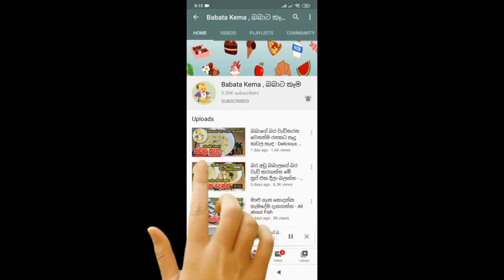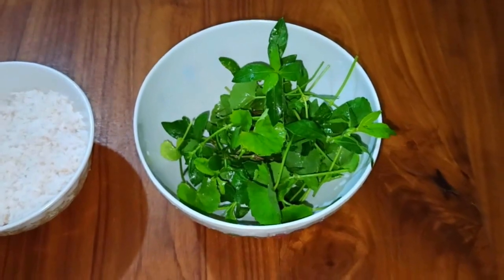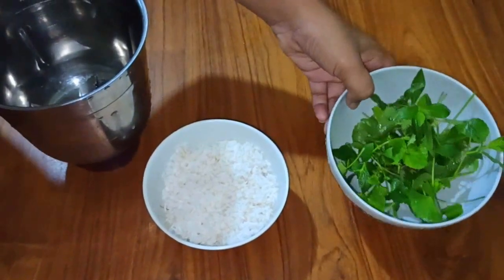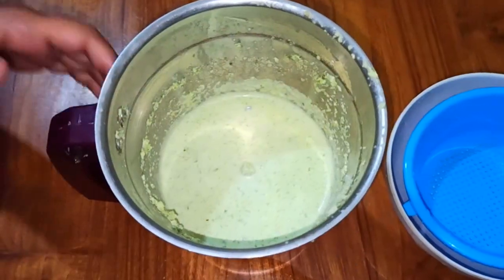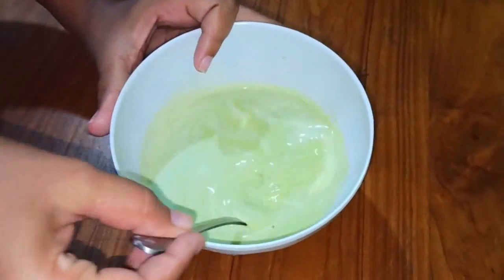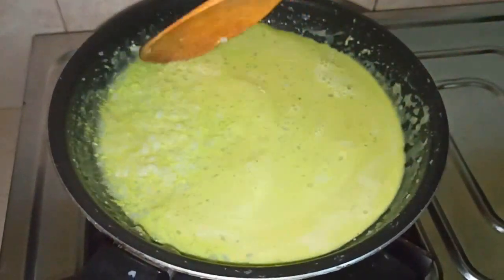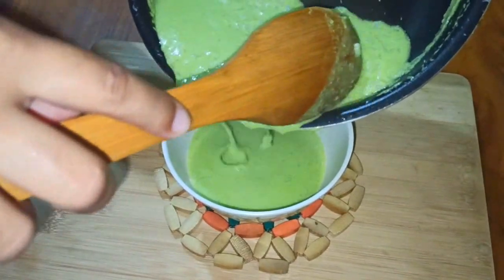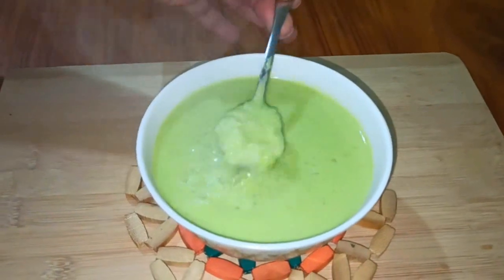බබාගේ උදෑසන වේලට නිවැරදිව කොළ කැඳ හදමු - Baby Food Sinhala Recipe - බබාට කෑම - Babata Kema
බබාගේ උදෑසන වේලට නිවැරදිව කොළ කැඳ හදමු - Green Porridge - Baby Food Sinhala Recipe - බබාට කෑම - Babata Kema - Sinhala Baby Food Recipes